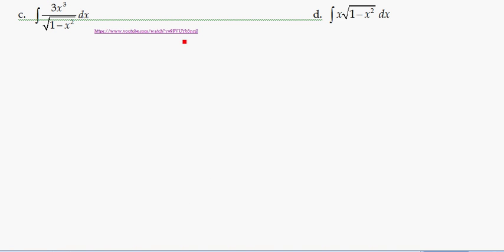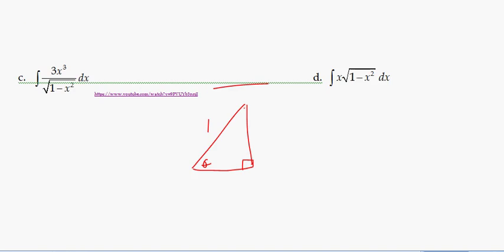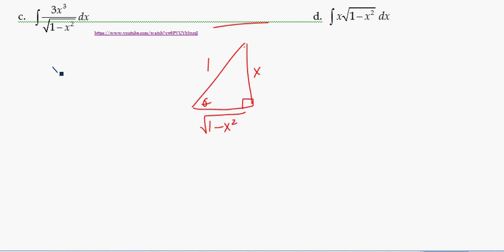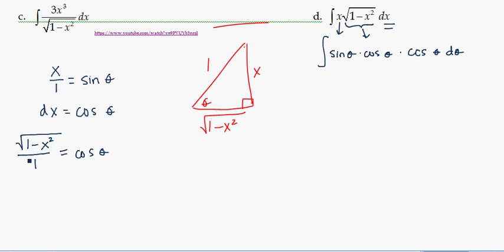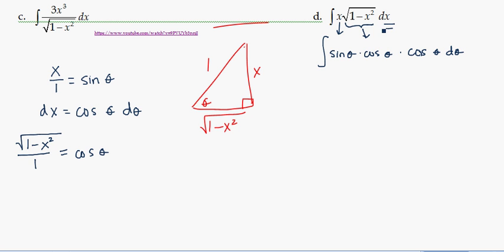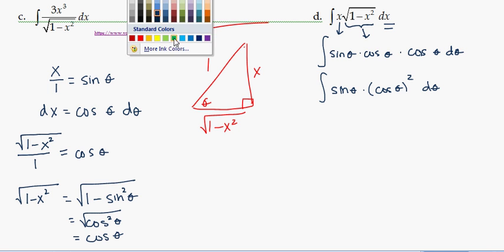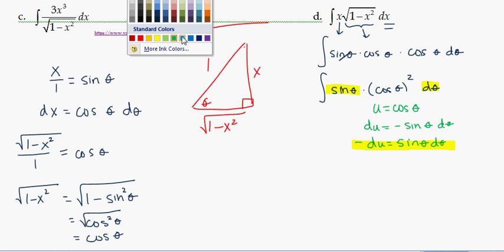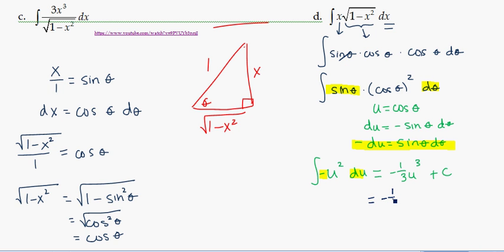21d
This is 21d in the packet.